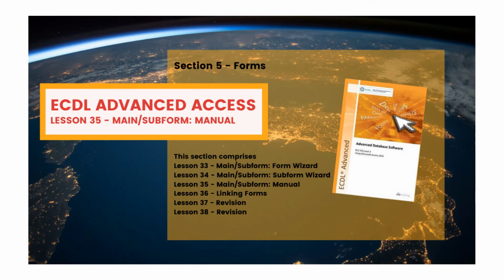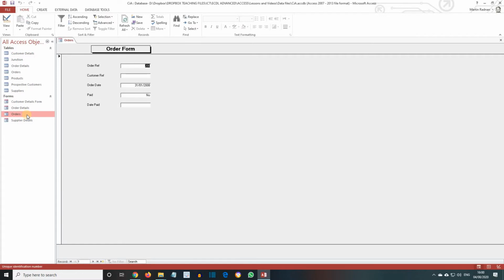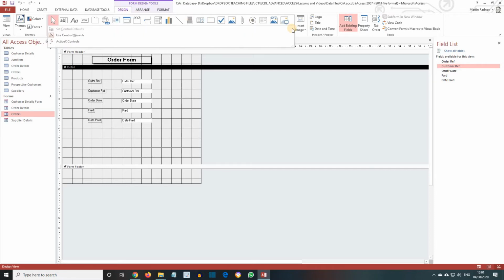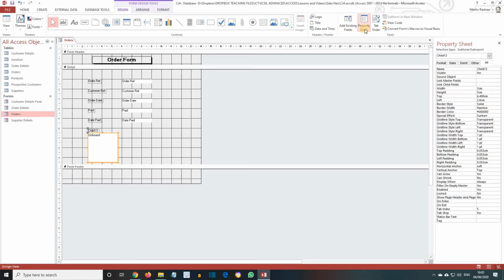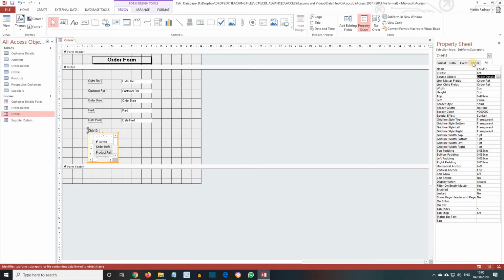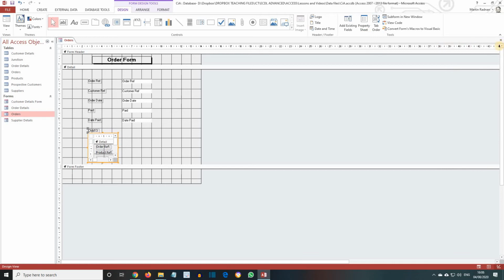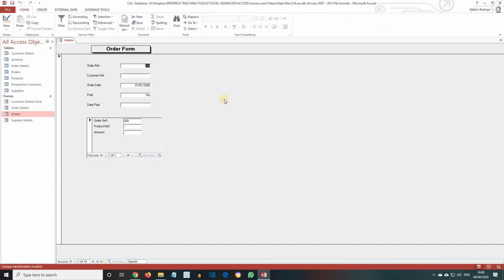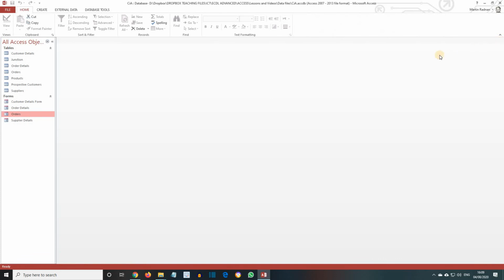ECDL Advanced ACCESS Lesson 35 Main and Subform MANUAL TECHNIQUES